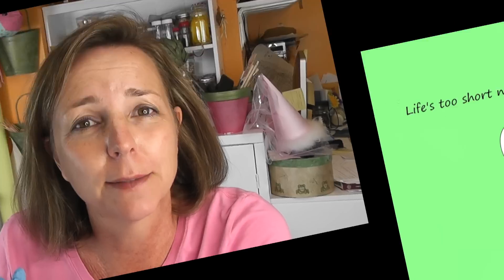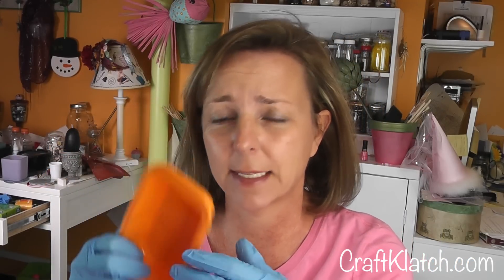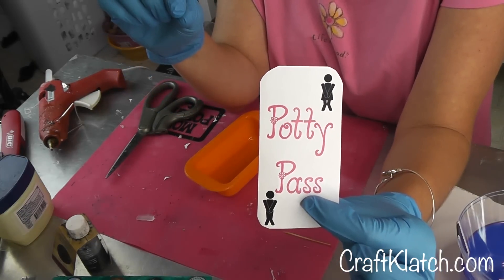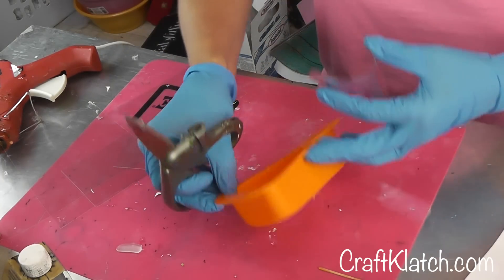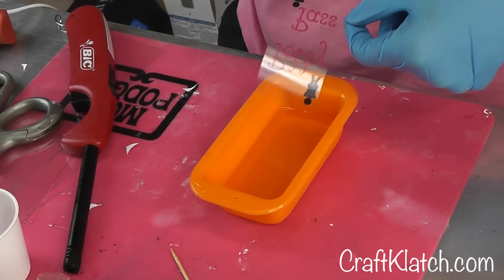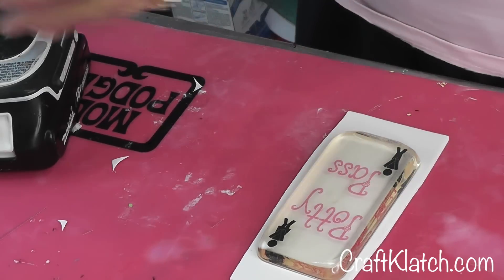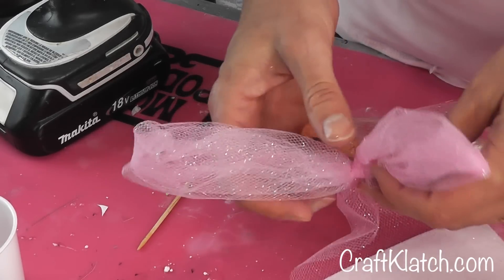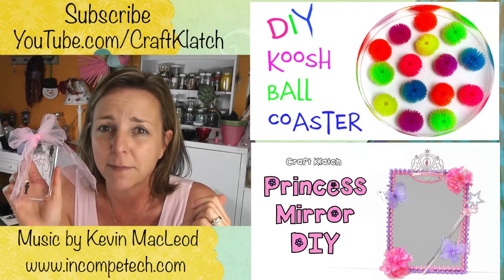Potty Pass DIY - Perfect Teacher Gift Idea Craft Klatch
Here is a PERFECT Teacher Gift!  It's a Potty Pass!  You can decorate it any way, with glitter, clipart, fun fonts, etc.  Be sure to check out this DIY craft tutorial!  It's easy and fun!

- Mini loaf mold (I found mine at Walmart in the baking section) - here is an alternative
- Transparency film
- Ribbon or tulle

Mona